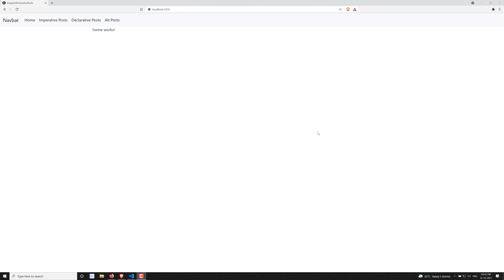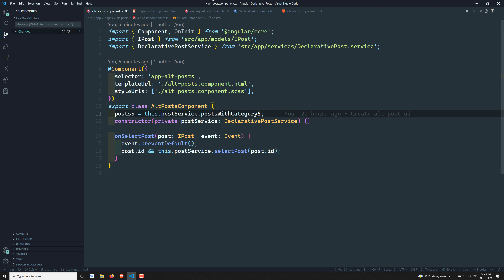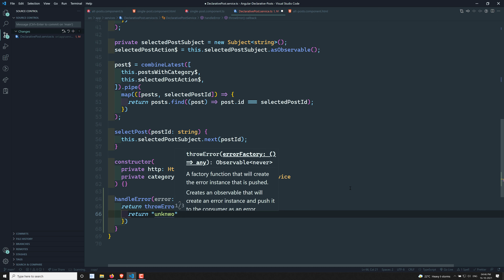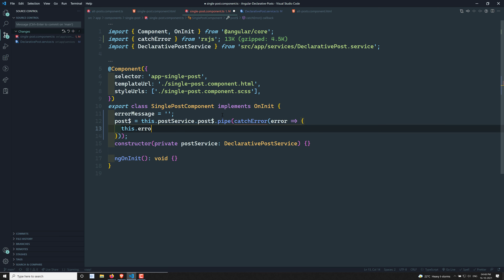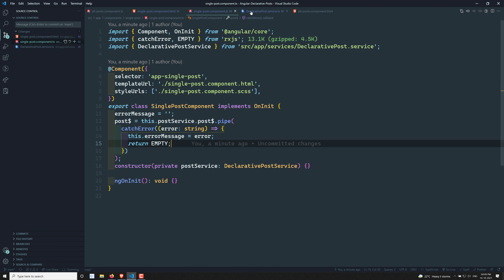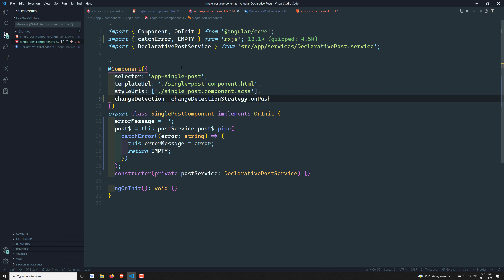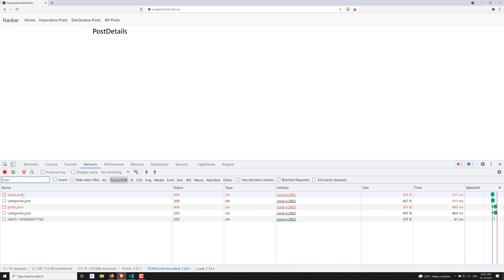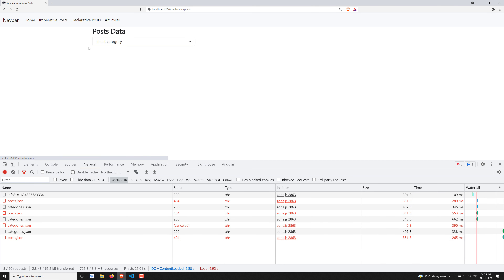15. Show Error Messages using the catchError Operator and assign to the error Subject - Angular RxJS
In this video, we will learn how to show the error messages using the catchError Operator and assign them to the error Subject Action stream - RxJS Angular.